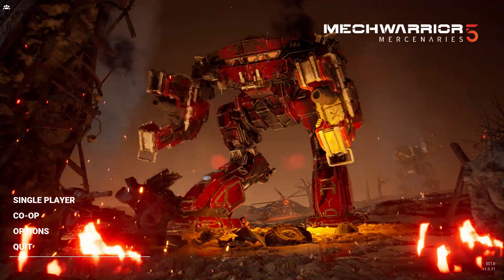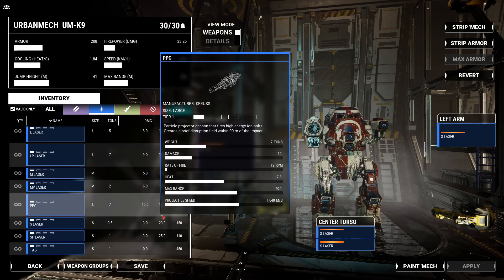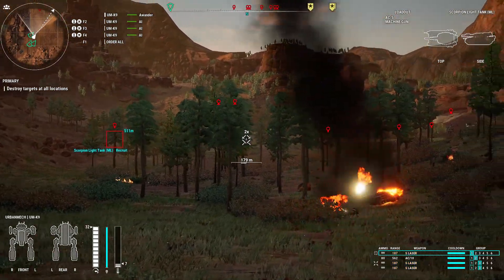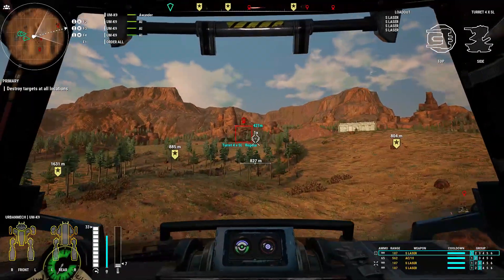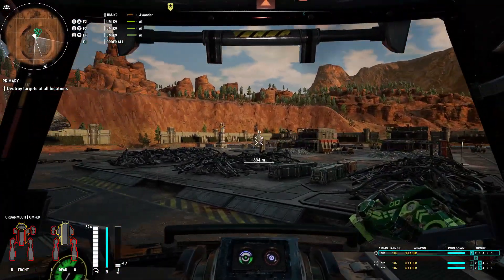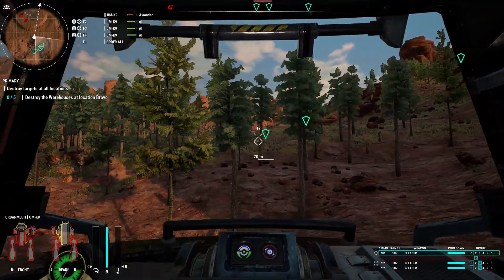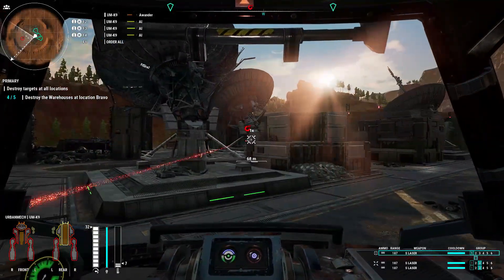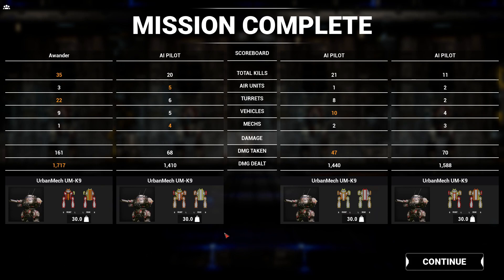MechWarrior 5: Mercenaries Demo/Beta - We're in the Endgame Now - Max Level Weapons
Today we'll be learning how to equip max level weapons in the MechWarrior 5: Mercenaries demo/beta.  What better way to show them off than a full lance of elite UrbanMechs?

Shoutout to reddit user GamingCthulhu who posted a guide for how to equip high-powered level 5 weapons on your mechs.